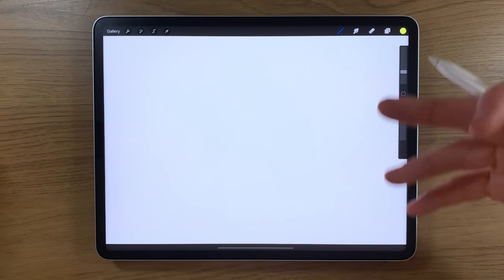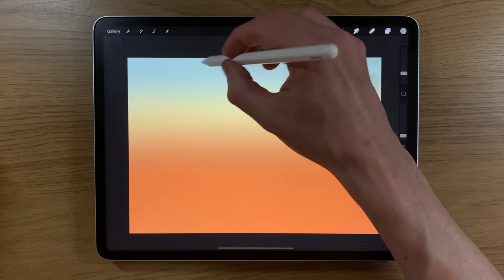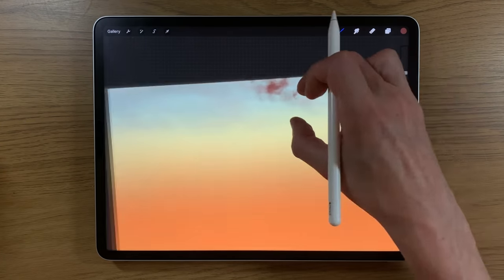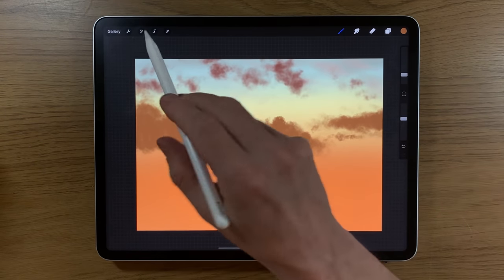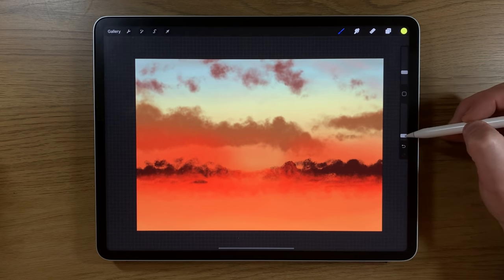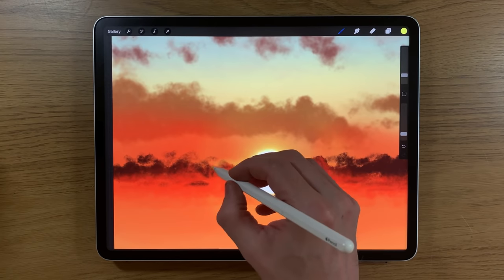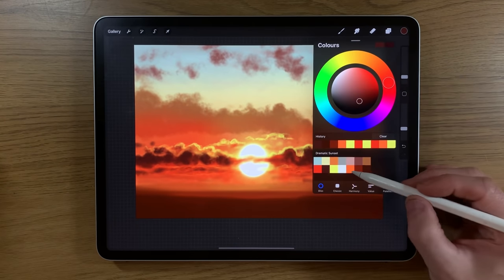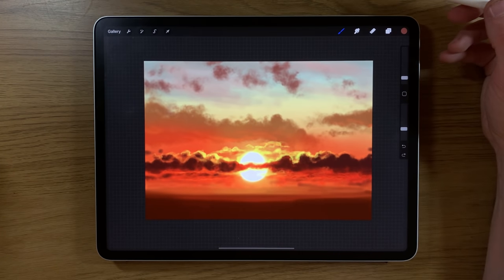IPAD PAINTING TUTORIAL - Dramatic Sunset in Procreate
Here I use Procreate, iPad Pro 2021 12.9 and Apple Pencil 2 to give an easy step by step guide on how to paint a realistic dramatic sunset.

Colour codes:
afc8bb ede6a0 d97b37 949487 be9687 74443b 8c5832
dc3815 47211c f8fc5b fafef7 fd712c 6e250f 421c03